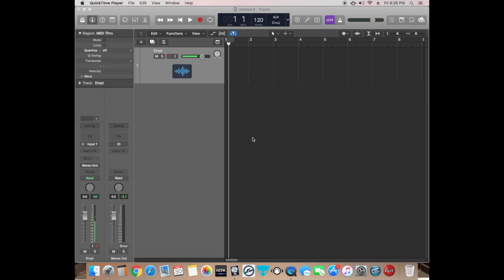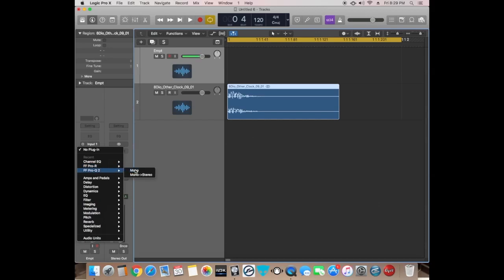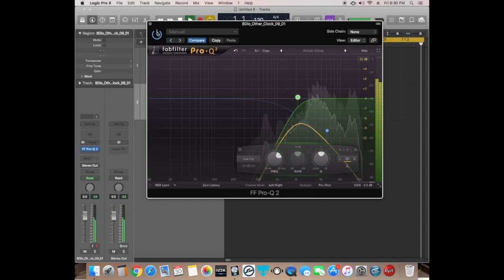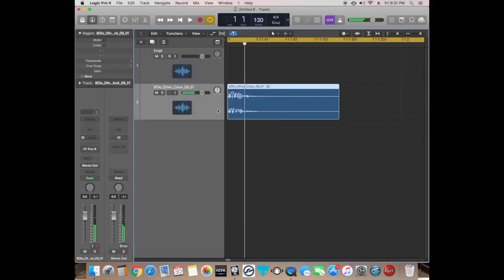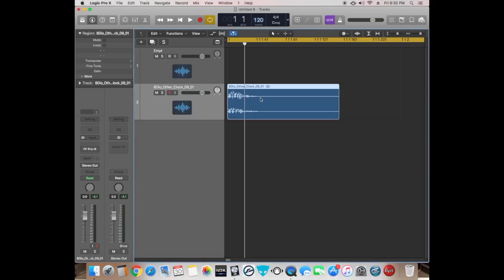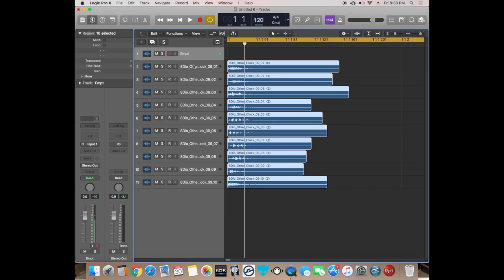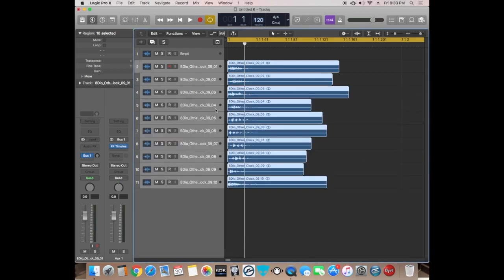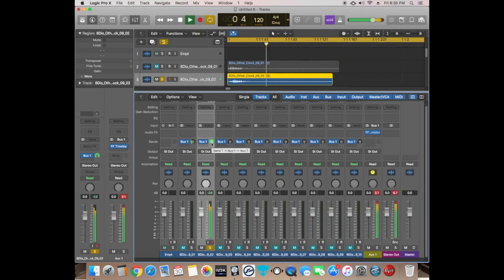HOW TO RESAMPLE YOUR LIBRARIES LIKE JUNKIE XL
Welcome back! This time we take a look at how to resample your libraries like Tom Holkenborg  aka Junkie XL talks about in his TOMB RAIDER Studio Time Episodes!

The Junkie XL Video I referred to can be found here;